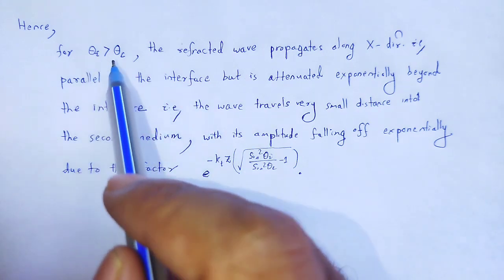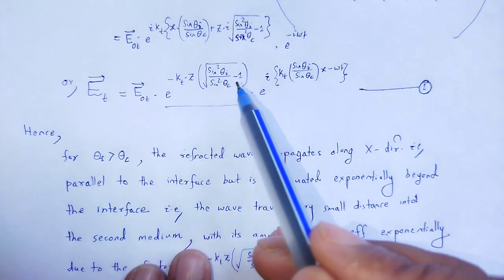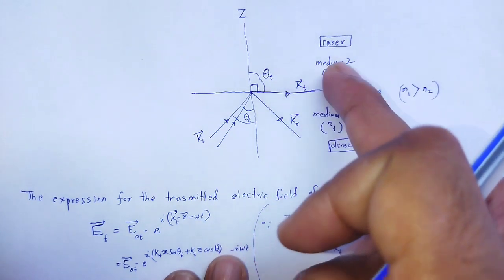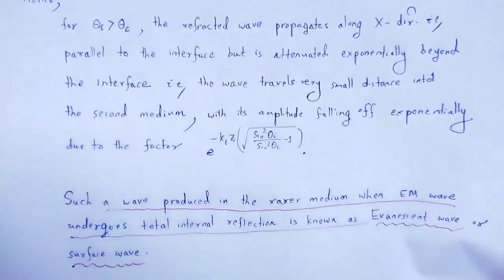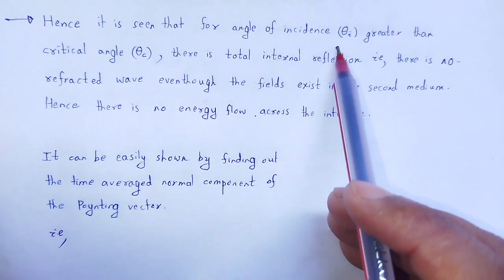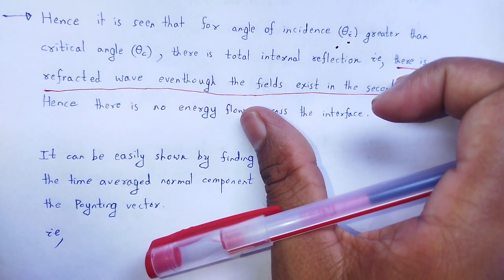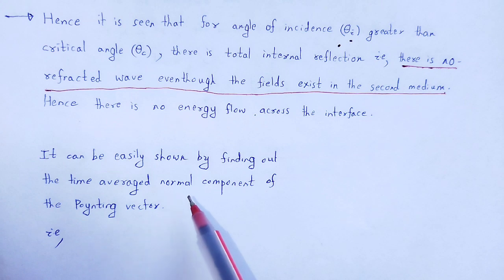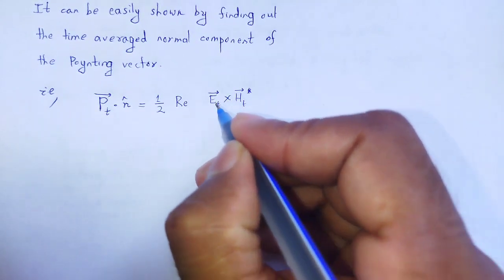ELECTROMAGNETIC THEORY: Evanescent wave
In this video we studied about the concept of Evanescent wave.